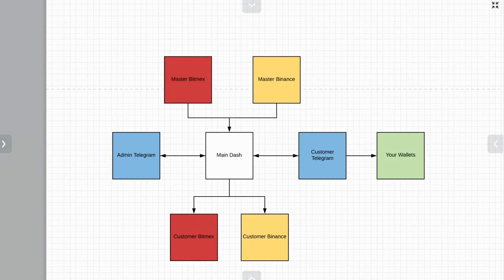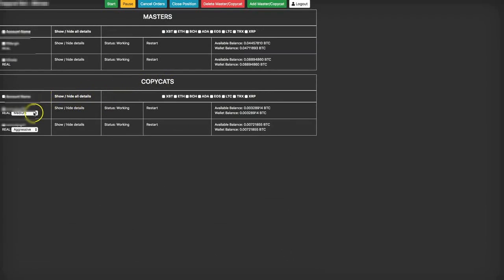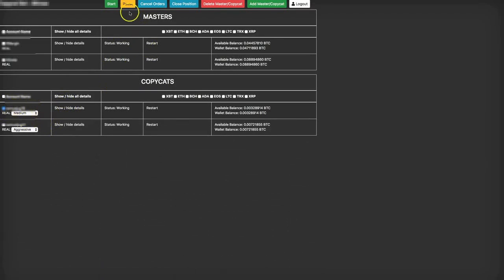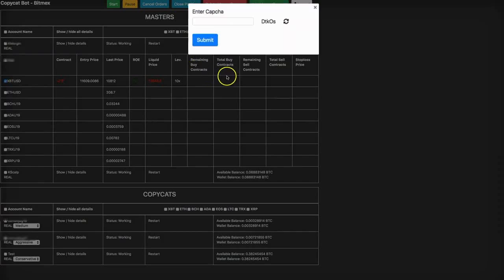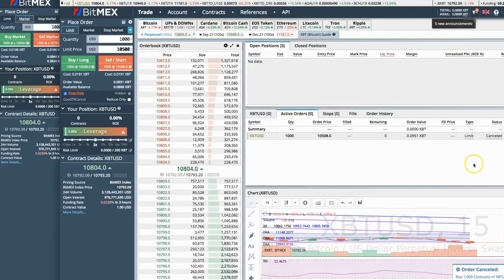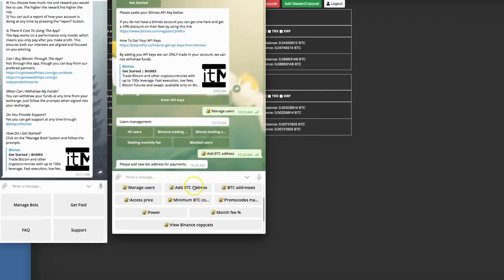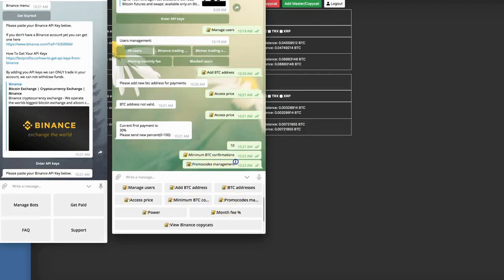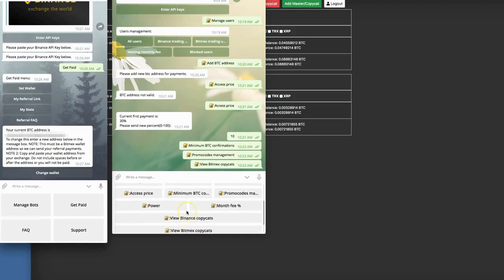Crypto Client Manager Demo